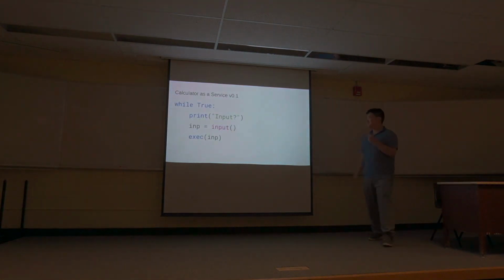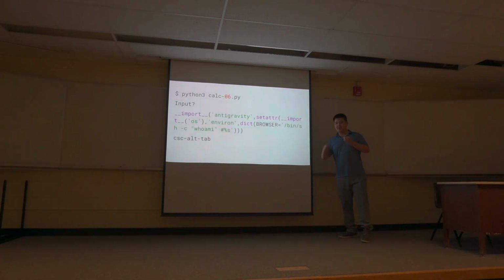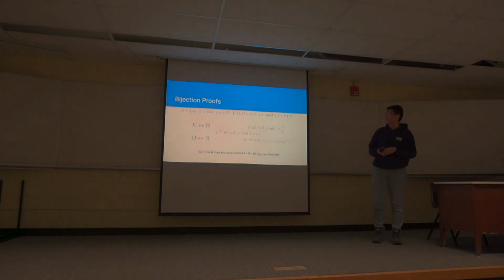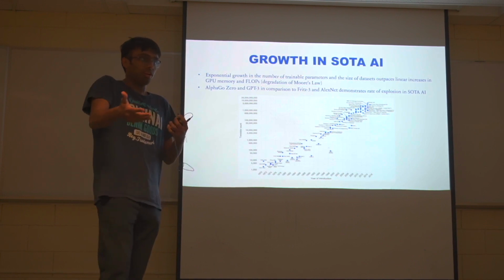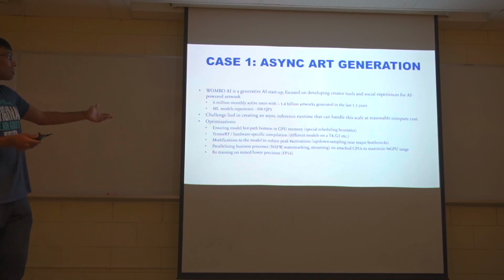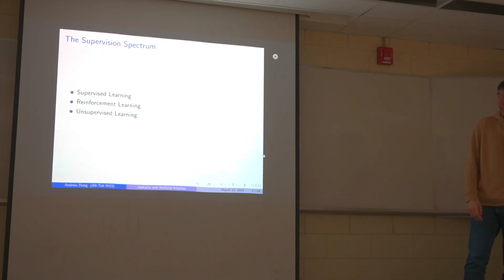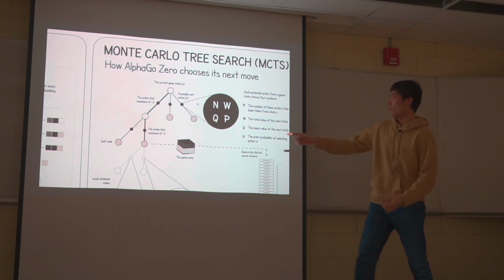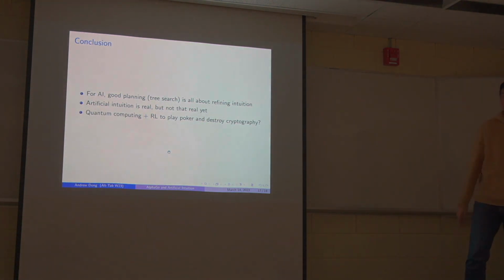CSC Alt Tab W23